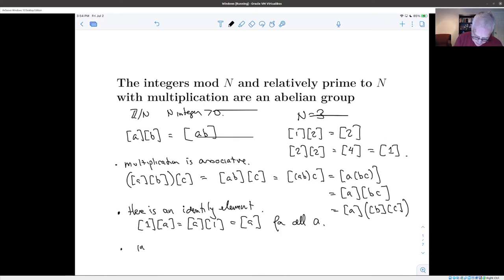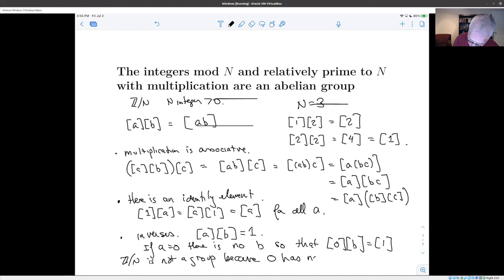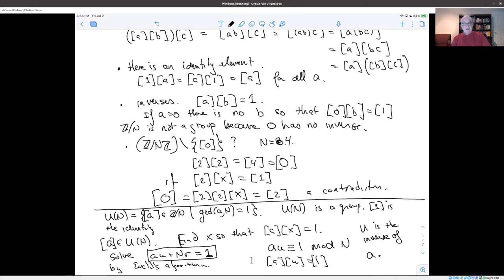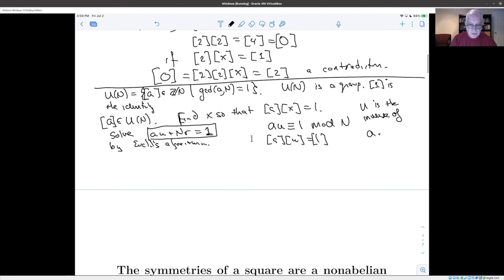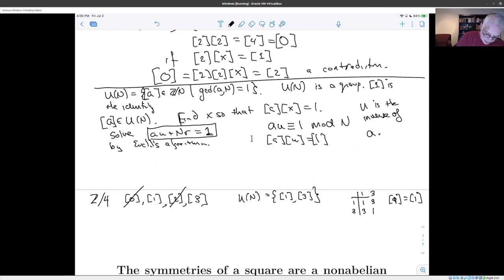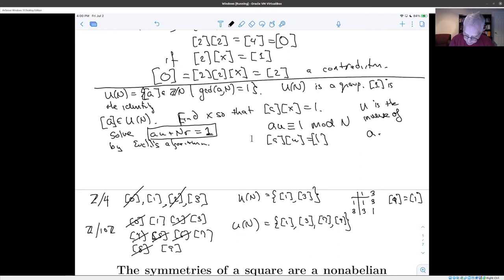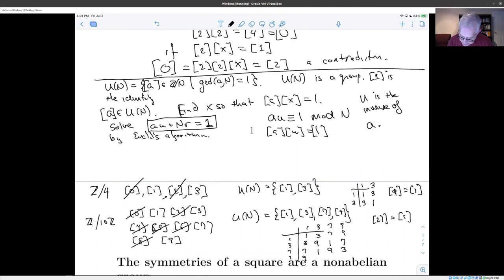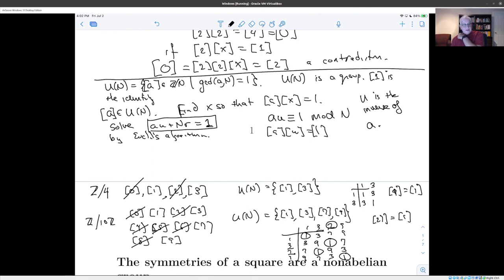Group Examples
U(N): the integers mod N relatively prime to N, with multiplication.